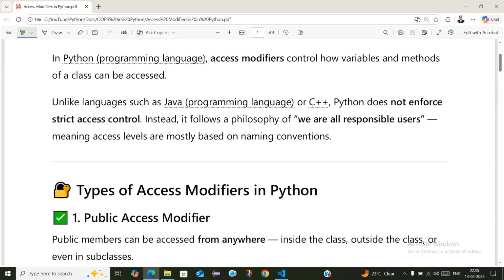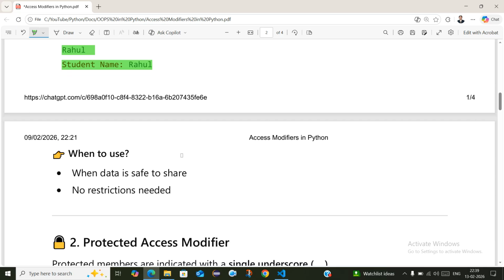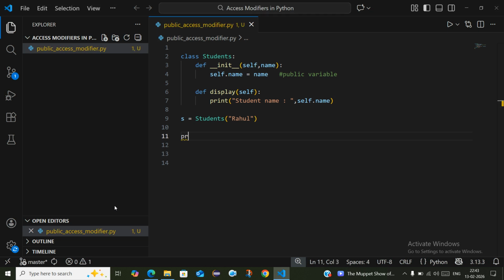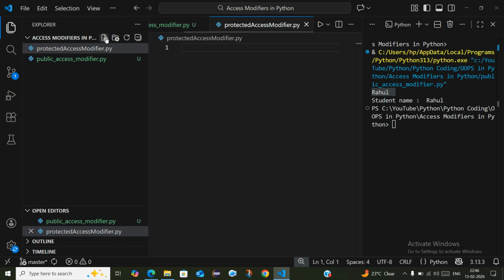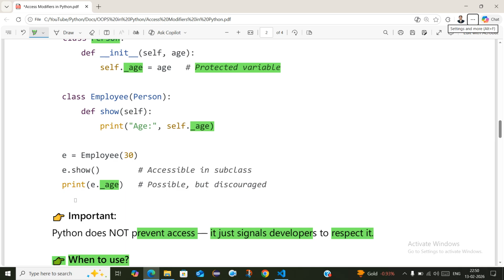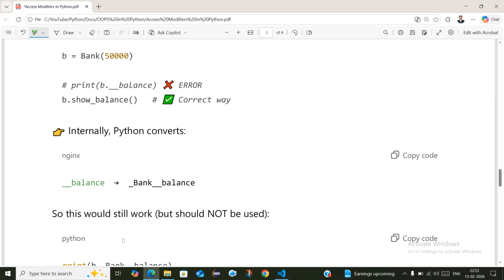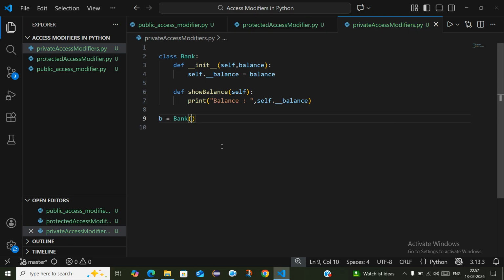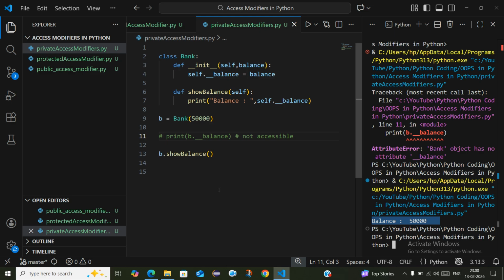Access Modifiers in Python